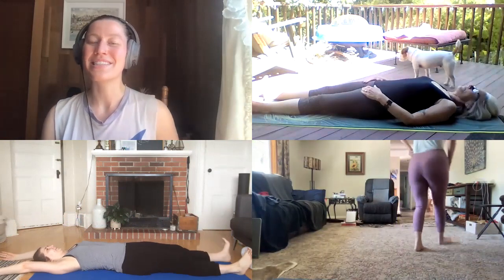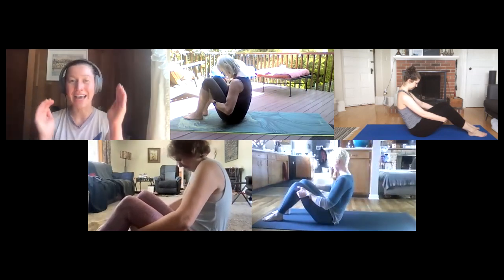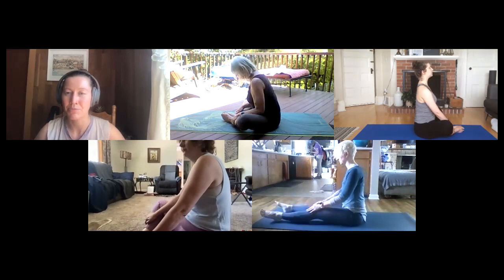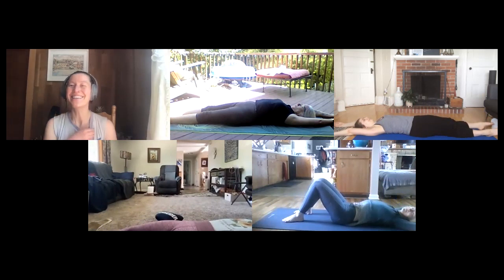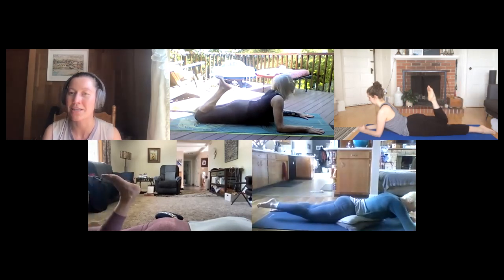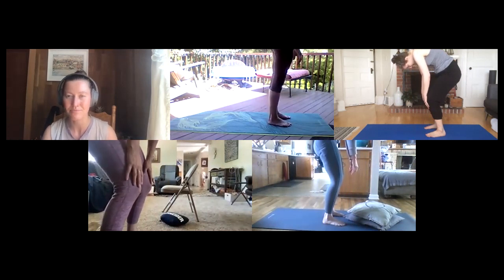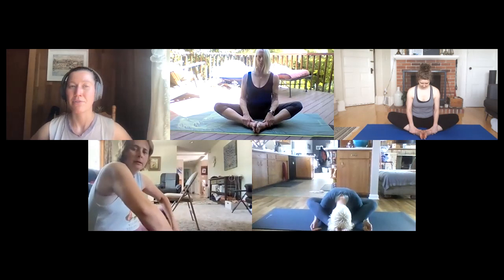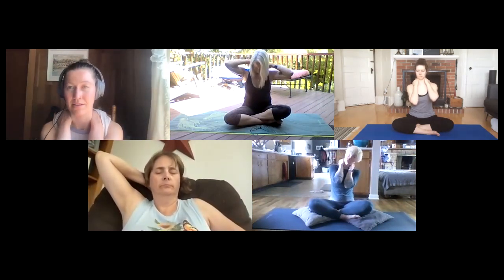Full Length Pilates Mat Class | Low Back Love + Total Body Workout | 45 Minutes | All Levels Workout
This full length, total body Pilates mat workout was designed to ✨release and open up your low back✨ while strengthening and awakening your whole body with feel good movement.🥰

An all levels workout, these exercises are for everybody and every body! 😊 Many modifications are given over the course of the class, and as always, listen to your body and move whatever way feels good to you.

⚡️This class recording is from our *live* online Mat membership! To learn more and try a week of live online Mat classes for free, use code GETSTARTED

For a limited time, you can get a FREE copy of our guide “Staying Active With Low Back Pain”! We'll cover:

✅Common causes of low back pain
✅How to know when exercise isn't the answer
✅3 tips for safe and effective workouts while managing a flare up.

Ready to take your Pilates practice to the next level?
✨Low Back Love
🥰Slow And Gentle Mat
☕️Morning Espresso